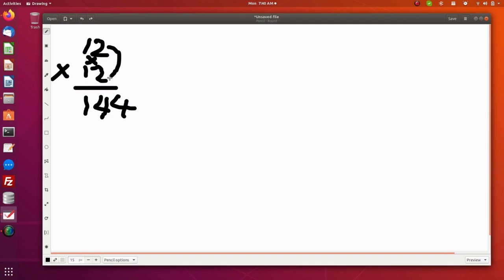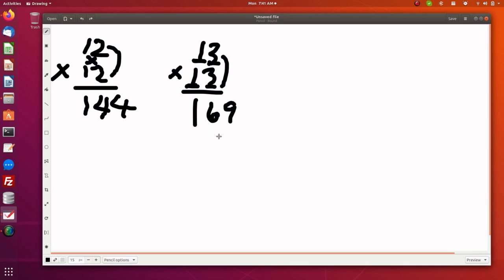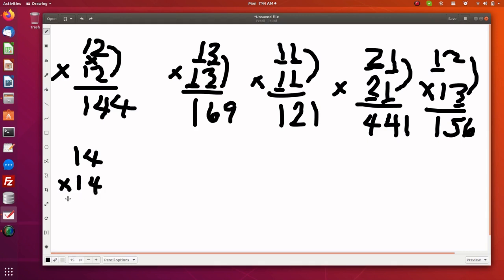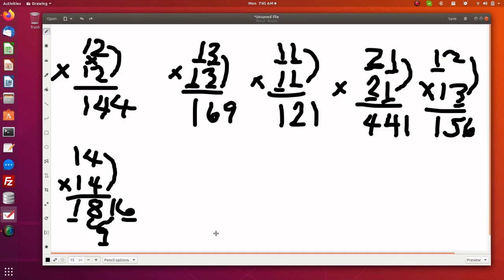math : multiplying 2-digit numbers